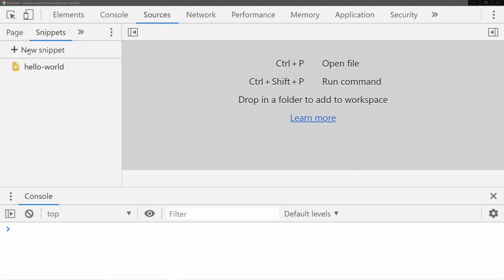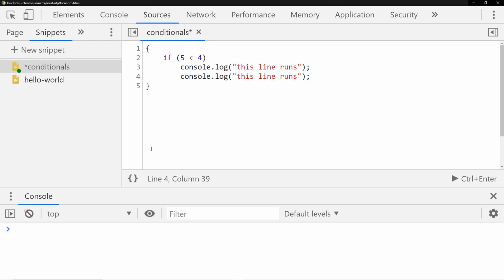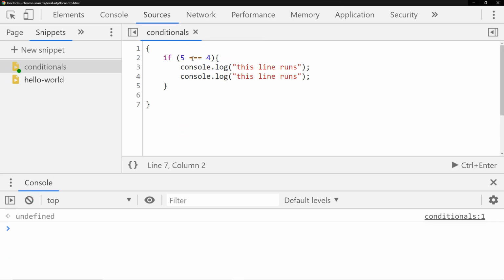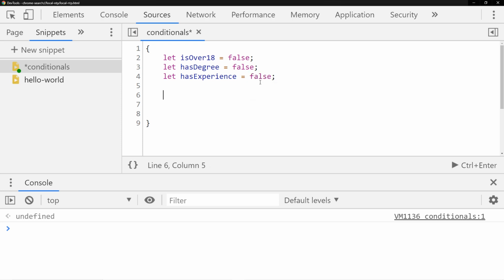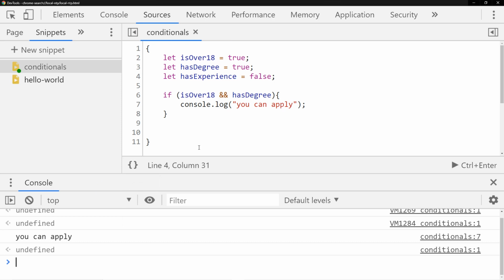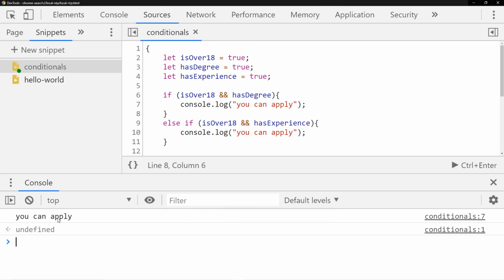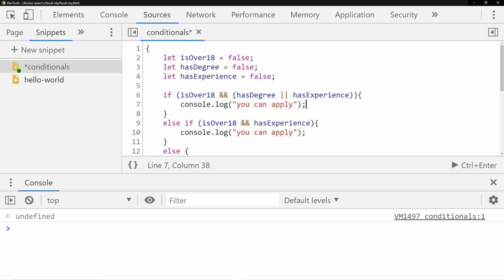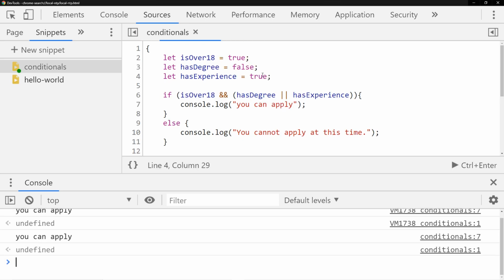JavaScript for beginners: 9 - If, Else If, Else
In this video, we learn how to use conditional statements in javascript.